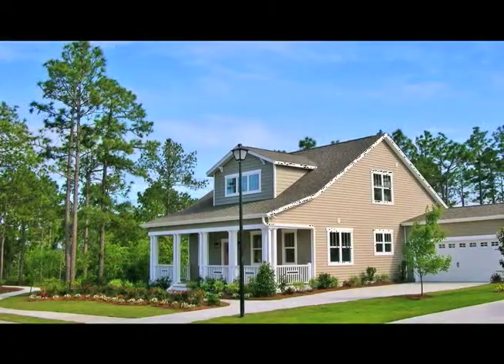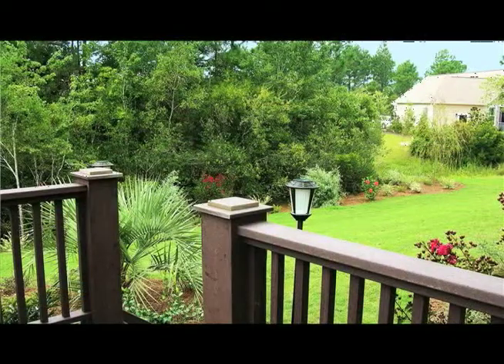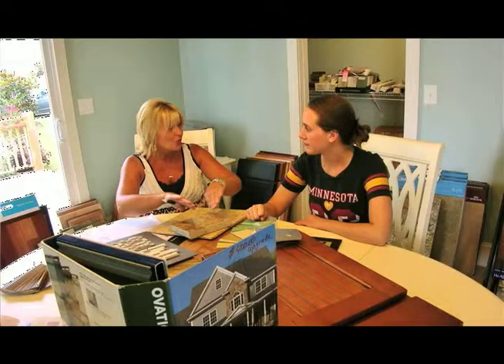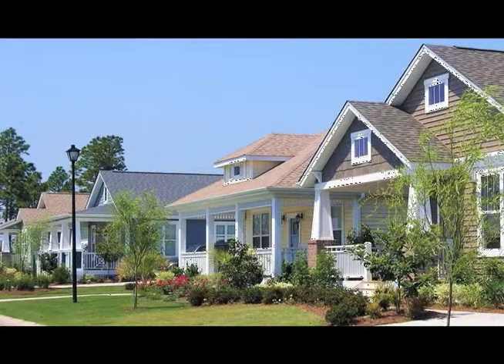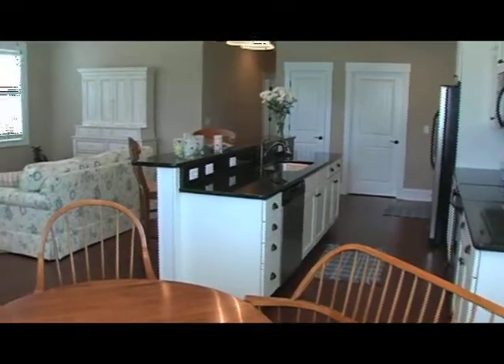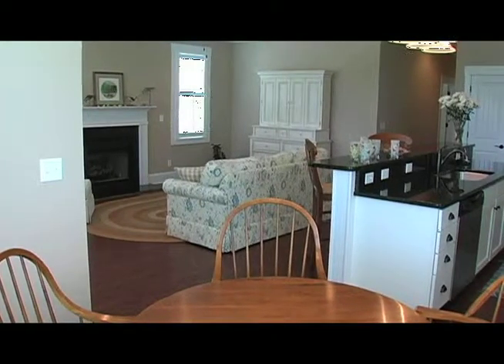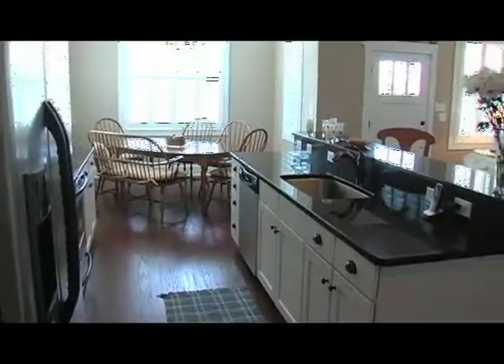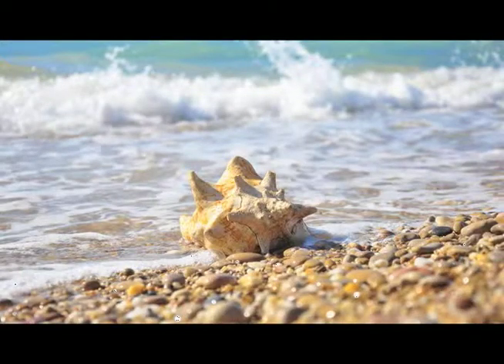The Cottages Part One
This video was produced by Past Present Future Digital® for Cardinal Builders to promote there custom built homes called The Cottages.